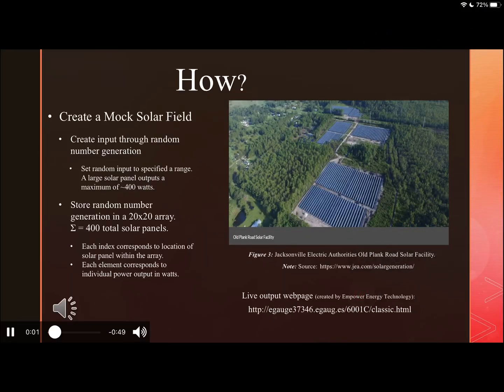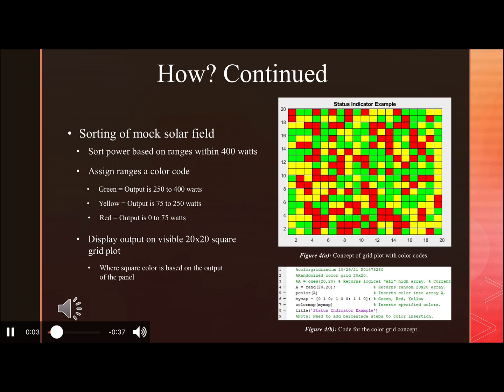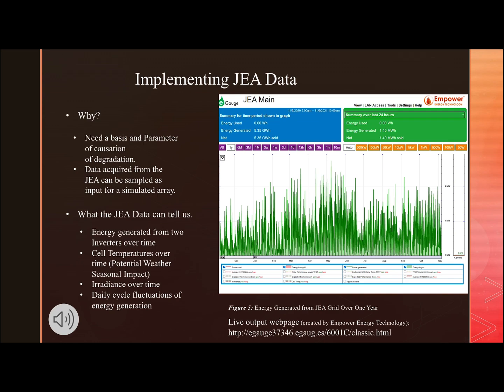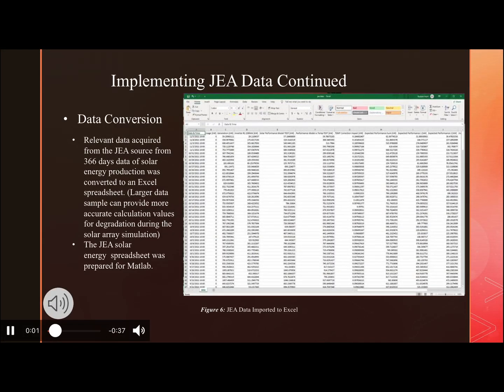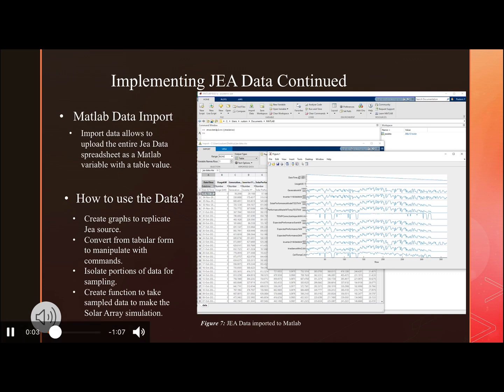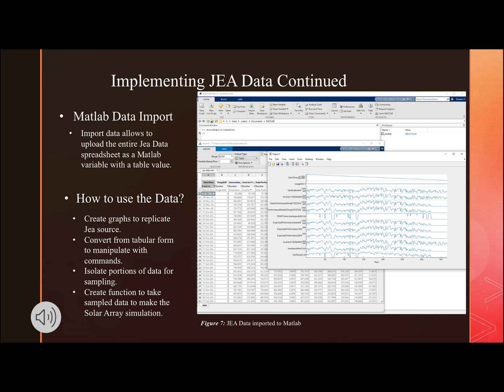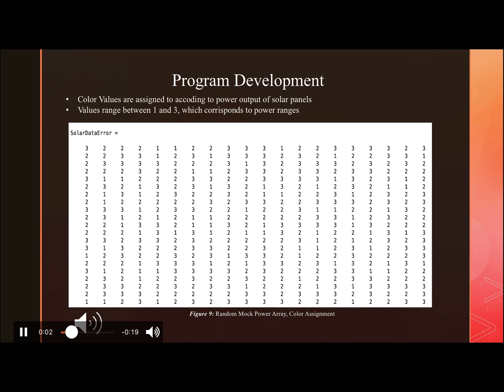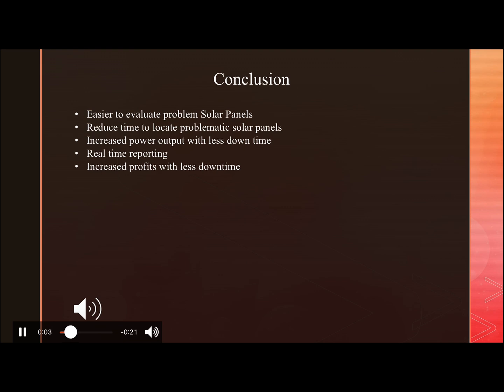Solar Panel Fault Detection (EEL3013 Interim Presentation)